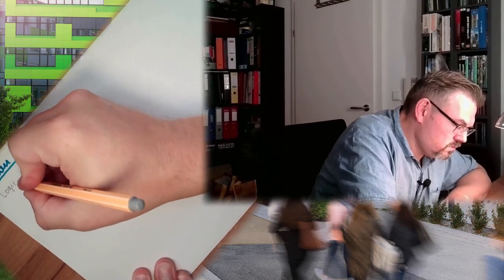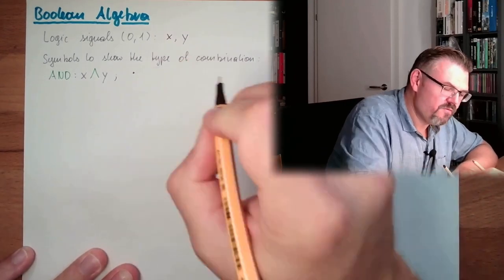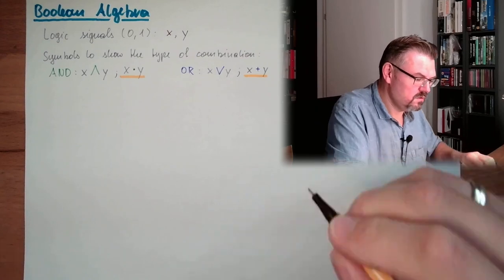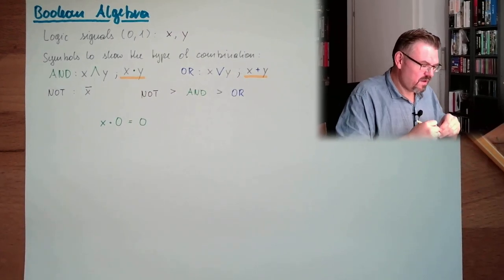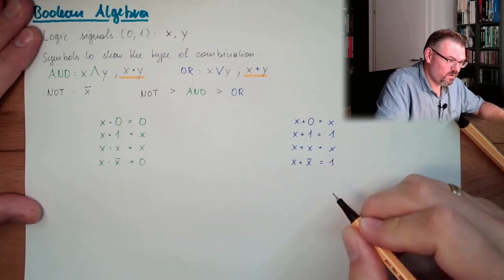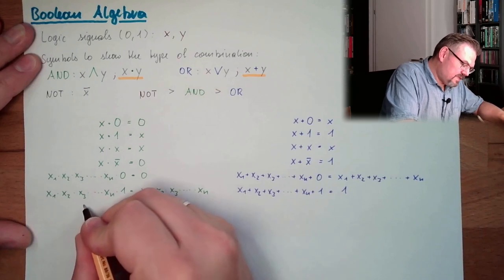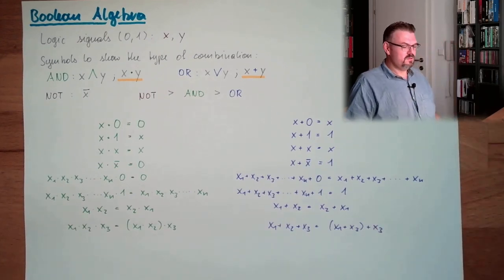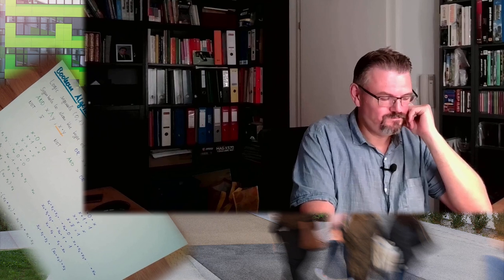DT 10: Boolean Algebra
The logic base function can also be displayed by a Boolean equation with the help of Boolean Algebra. Here an example and explaination how this is working.